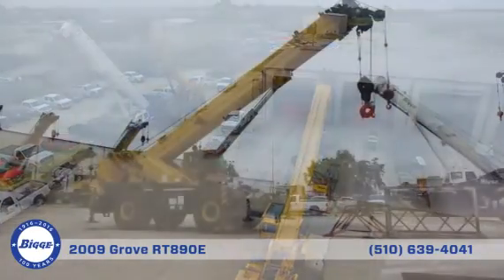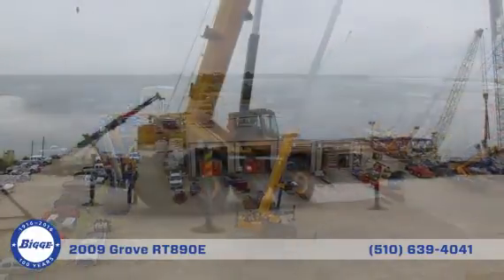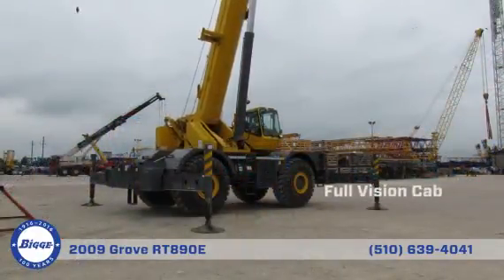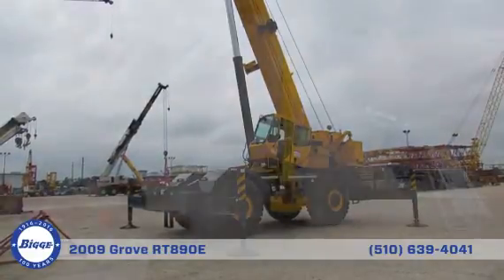2009 GROVE RT890E For Sale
Title: 2009 GROVE RT890E For Sale

Category: Rough Terrain